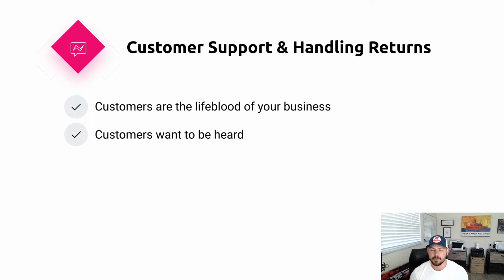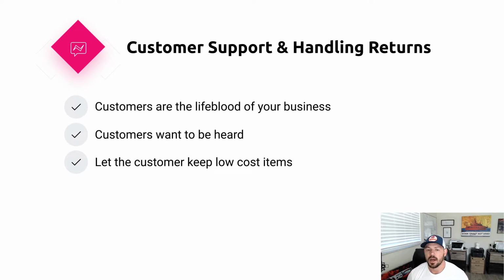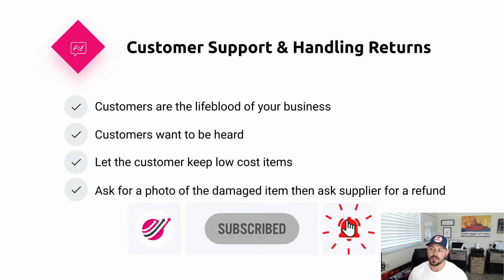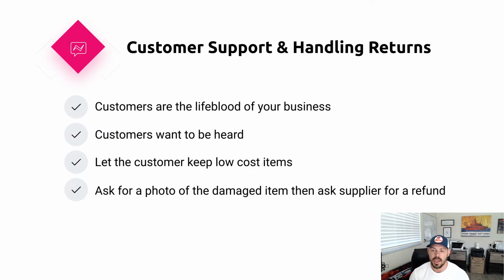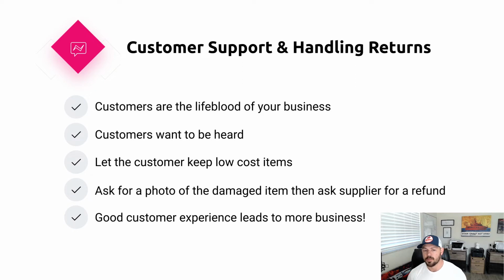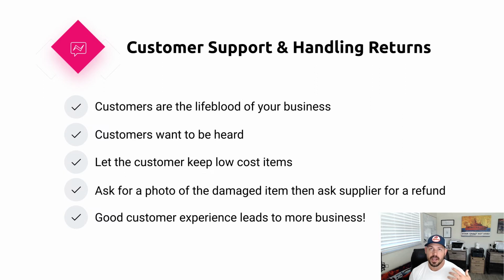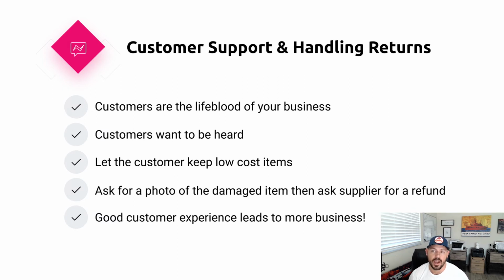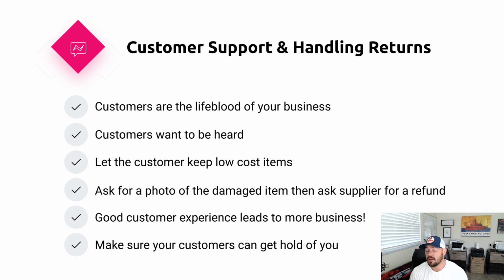How To Handle Dropshipping Returns and Customer Care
In this video, taken from the "Dropshipping 360" Course,  we discuss how to properly handle dropshipping refunds and why customers are the lifeblood of your business.

The Complete Dropshipping 360 course is included with your Sell The Trend Subscription.  Watch over Josh's shoulders as he creates a new dropshipping business step by step all the way from setting up a new store to running the first Facebook advertising campaign.

Sell The Trend is a complete all-in-one dropshipping platform and is the first and last dropshipping app you will ever need.